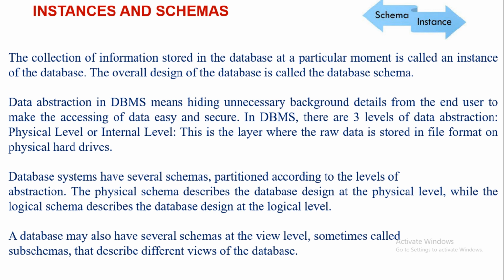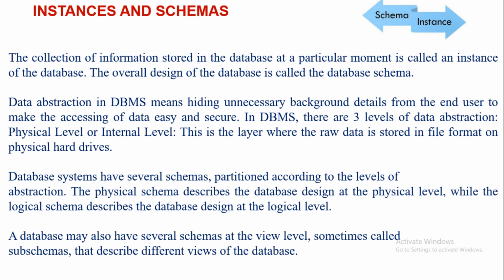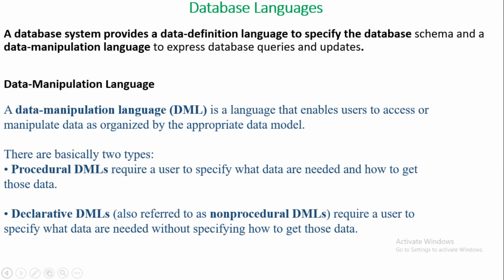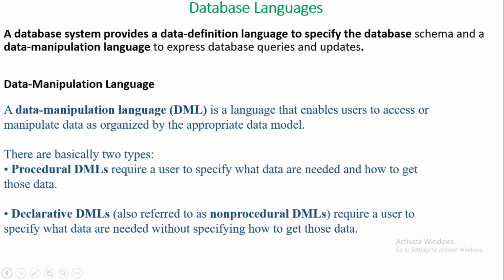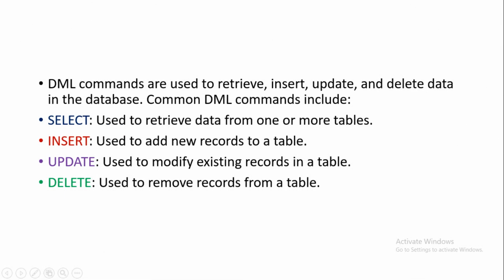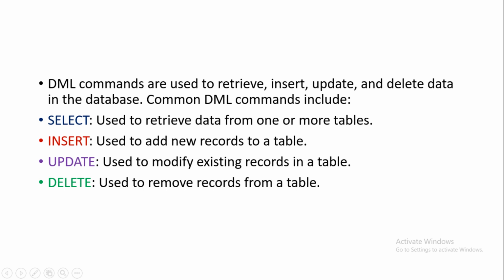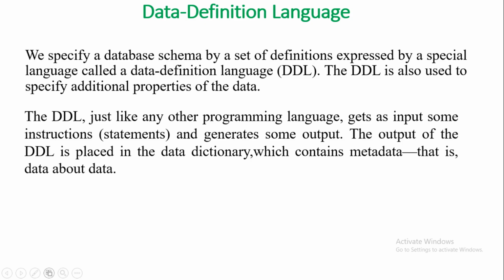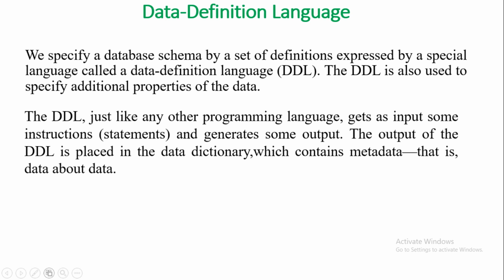DBMS LECTURE SERIES - 3